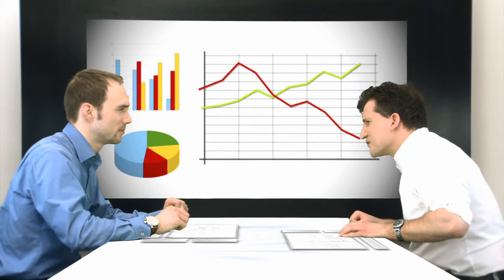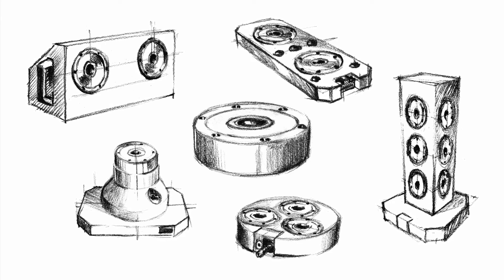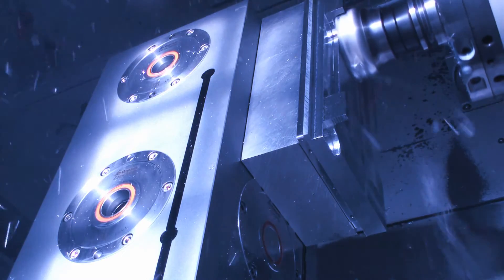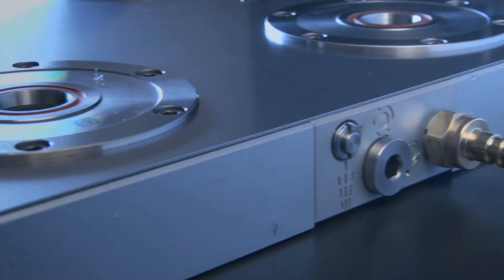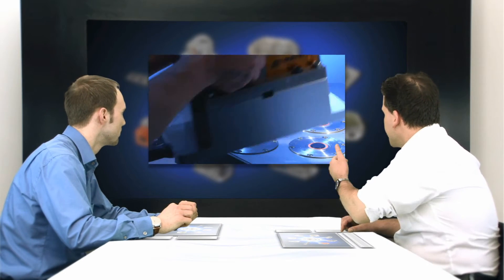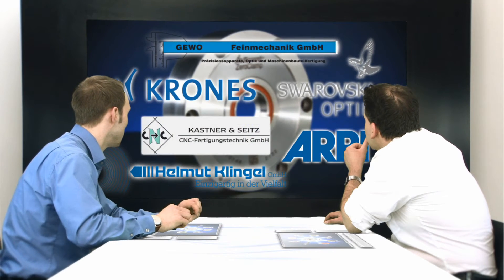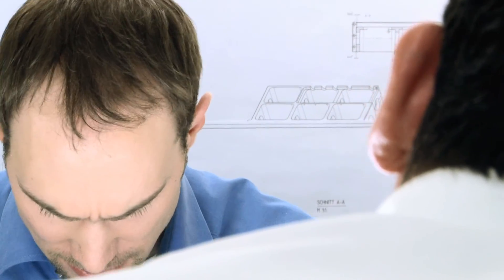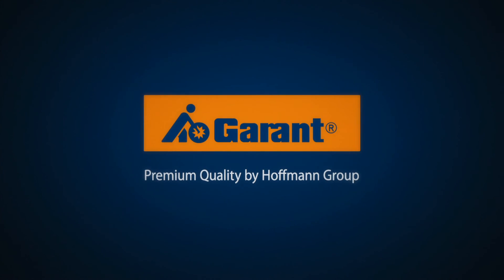GARANT zero-point clamping system ZeroClamp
GARANT ZeroClamp convinces by high precision with robust, simple technology and an optimum price-performance ratio. Its obvious advantage is the high clamping force of 25,000 N even at low draw-in forces and a robust and simple design. The innovative zero-point clamping system contributes significantly to minimising set-up times, changeover times and ancillary times. This reliable system will pay for itself within a very short time.
GARANT - Premium Quality by Hoffmann Group